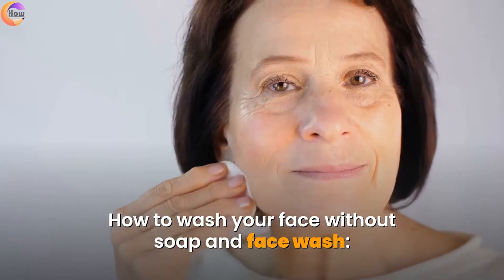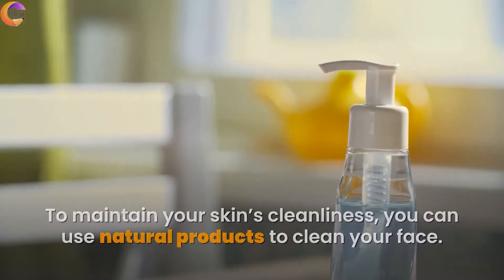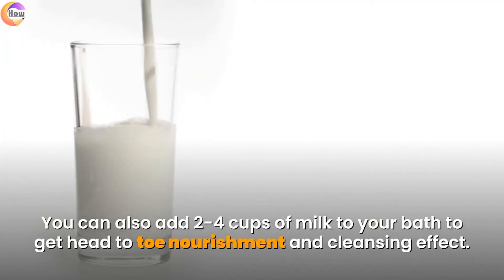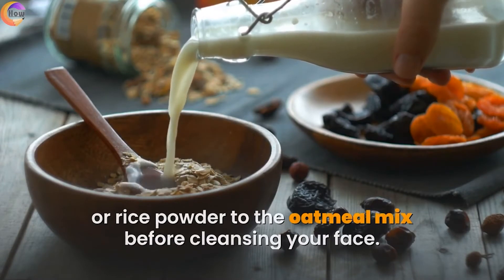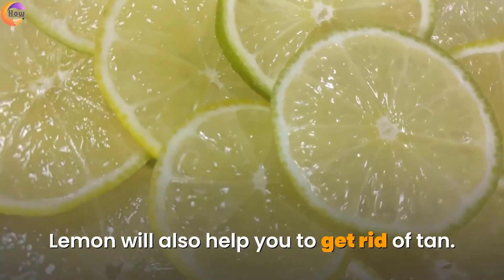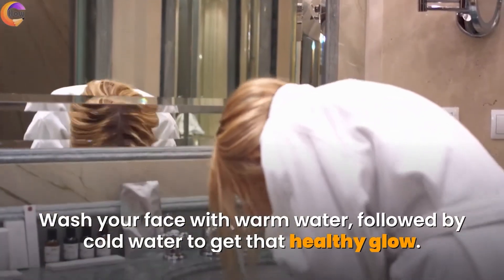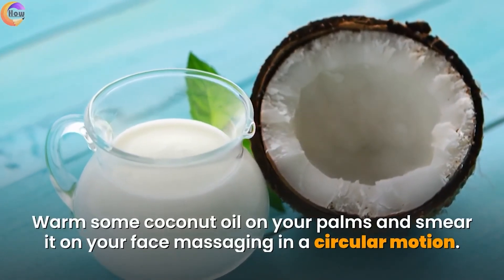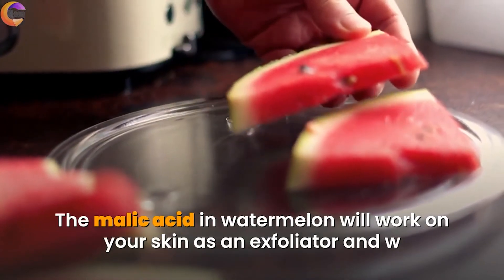How To Wash Your Face Without Soap And Face Wash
11 natural face cleansers to make your skin glow naturally. Did you know that washing your face with a bar of soap or face wash can prove to be bad for your skin? Getting rid of oil, dirt, and grime our face is necessary to keep the skin healthy and glowing. But what if you run out of face cleanser or a face wash?
 Or if you want to break free from chemical-laden products, you would definitely need a more natural cleanser to take care of your skin.
Well, did you know that there are different ways of washing and keeping your facial skin clean without using products containing chemicals such as soap, face wash, and face cleanser?
To maintain your skin’s cleanliness, you can use natural products to clean your face. So ditch the over the counter face wash, soap, and cleanser.
 Go ahead and try these natural cleansers easily available in your kitchen cabinet to make your skin glow naturally.
 1. Milk.
 2. Oatmeal.
3. Honey.
4. Lemon.
5. Cucumber.
6. Sugar.
7. Coconut oil.
 8. Rosewater.
9. Watermelon.
 10. Pomegranate juice.
11. Apple cider vinegar.